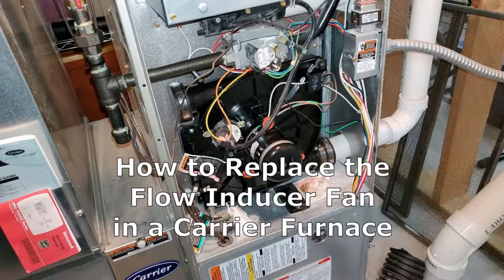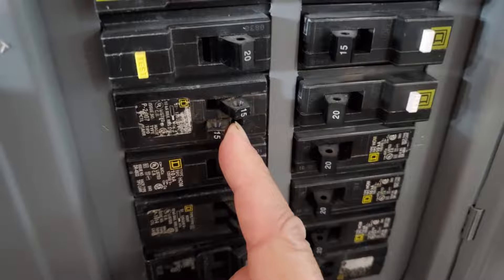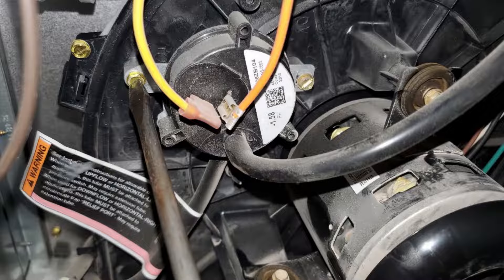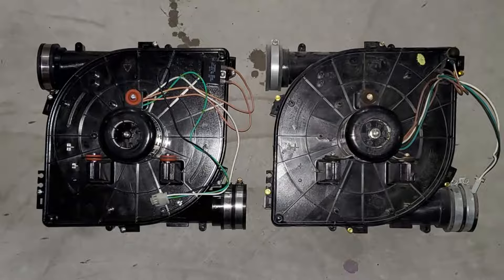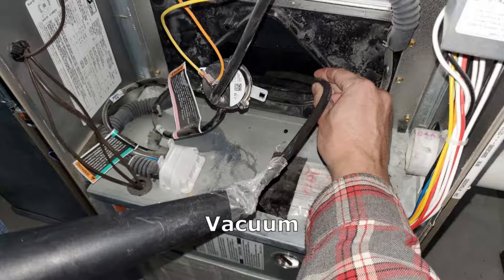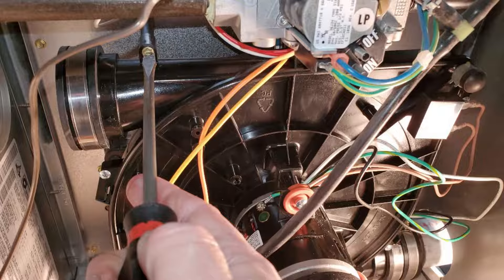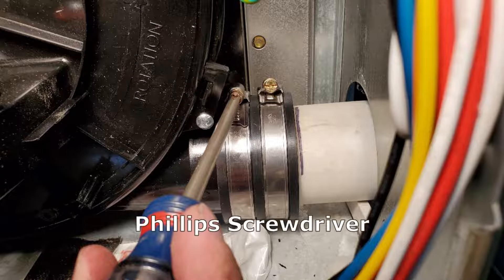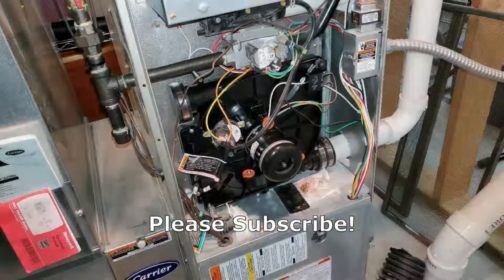Carrier Inducer Motor Replacement - How to Fix a Carrier Furnace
Instructions for replacing the flow inducer fan in a home furnace.
Flow Inducer

My furnace started making a horrible sound every time it would turn on. I determined that the flow inducer motor was going bad. This video walks through the process of removing the old flow inducer motor/fan assembly and replacing it with a new one. My furnace is now back to being as quite as it was originally.

The model number of my furnace is a Carrier 58MCB.

Below are links to the flow inducer assembly and high temperature RTV that I used in this video:

Flow Inducer
High Temp RTV

Tools Required:
- Flat-head Screwdriver (or ¼” Hex socket)
- Phillips Screwdriver
- Rag (for cleaning up RTV)
- Pliers
- Putty or Utility Knife

Q: How do you know if your flow inducer motor is failing or has failed?
A: When you turn on the furnace, and you hear a loud buzzing sound. The sound may be intermittent. This indicates that the flow inducer motor is failing. Another indication of a failed flow inducer motor is when you turn on the heat and no hot air comes out! This may mean that your flow inducer has failed completely.

Other furnace models that this guide apply to include:
340MAV, 340AAV, 345MAV, 350MAV, 351DAS, 353AAV, 490AAV, 58MCA, 58MCB, 58MEB, 58MSA, 58MXA, 58MXB, PG9MMA, and PG9MAB.

The failing motor itself had this information listed on it:
YDZ-040L22541-01 and HC28CQ116

I ended up going with the:
Packard Draft Inducer Fan Furnace Blower Motor for Carrier 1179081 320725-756

For more helpful tutorials, visit:
PracticalMechanic.com